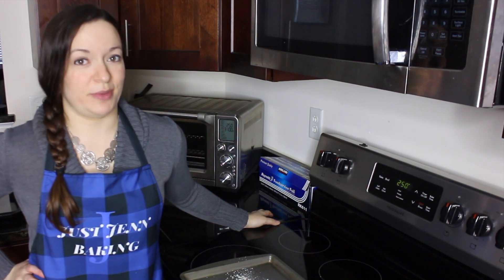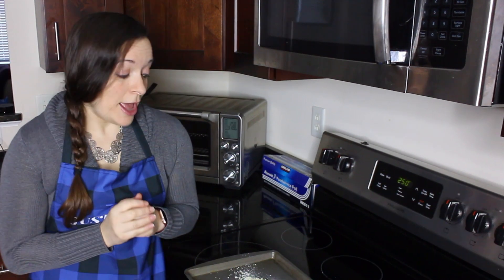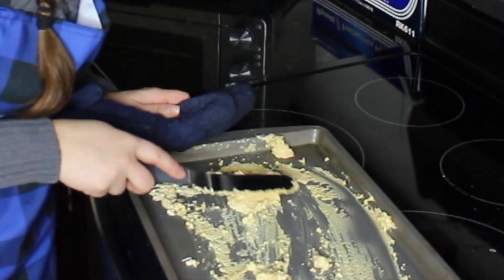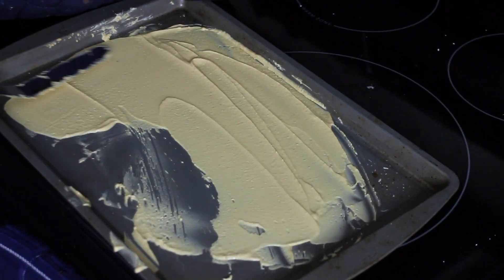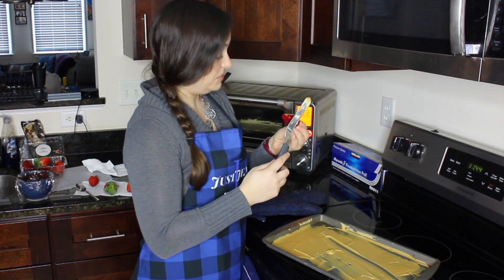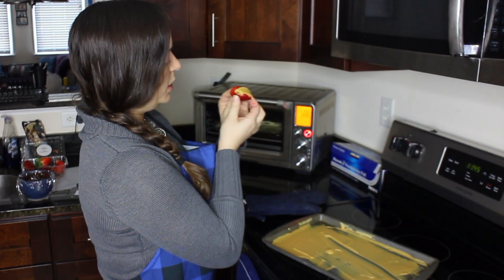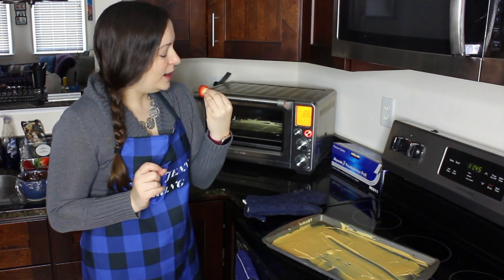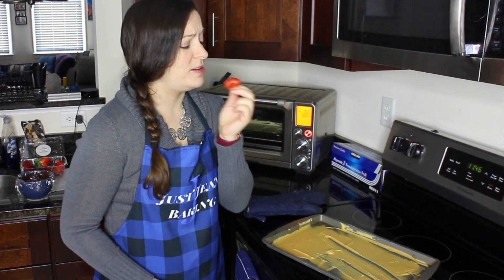You've Never Had White Chocolate Like This! (Caramelized White Chocolate)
I thought I liked white chocolate, and then I found caramelized white chocolate. Move aside regular white chocolate! There is a new kid on the block. This stuff is NEXT LEVEL. Caramelizing it softens the overly sweet nature of white chocolate and brings out some really amazing almost nutty flavors. If you think you're not a white chocolate fan, you might need to re-assess after you try this!